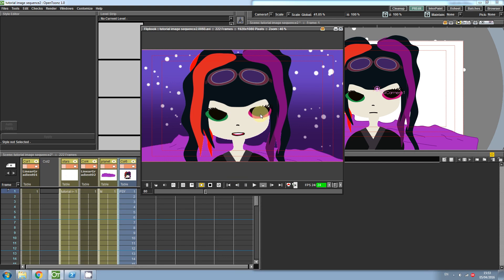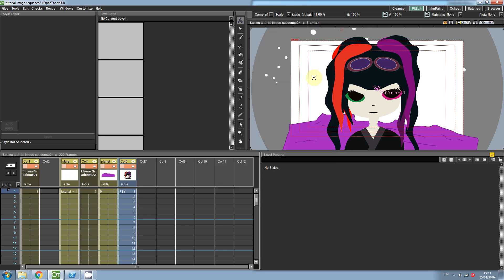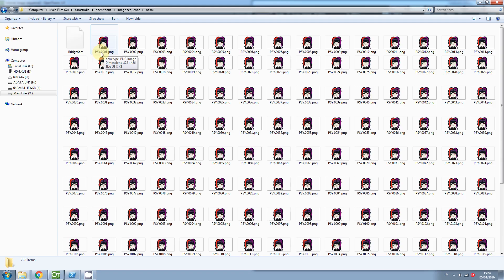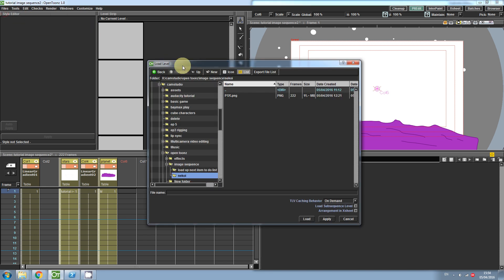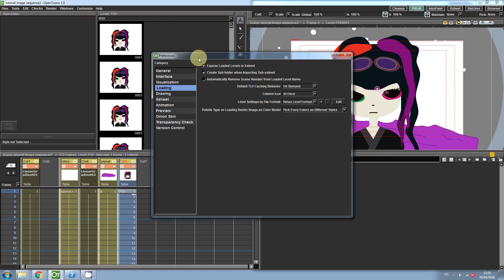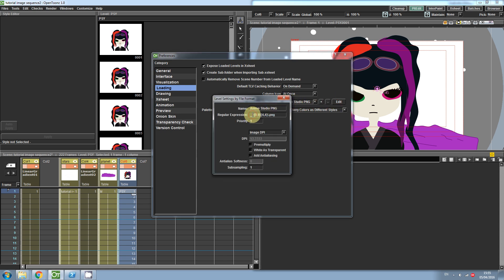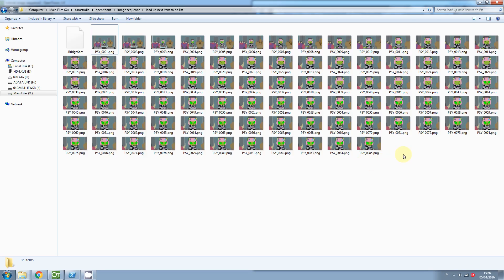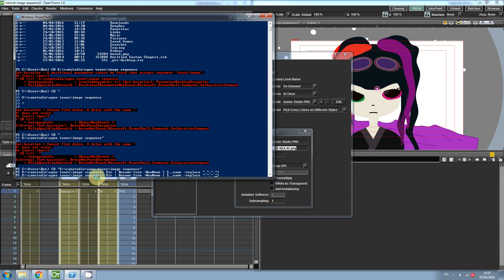How to import an image sequence into OpenToonz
In this tutorial we will learn how to import an image sequence into OpenToonz